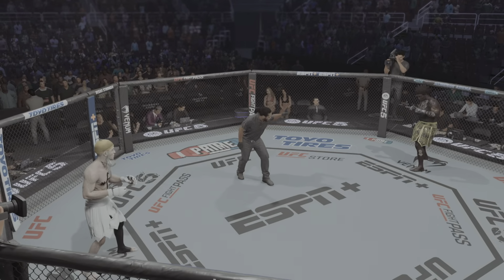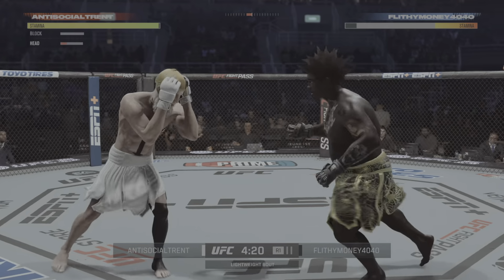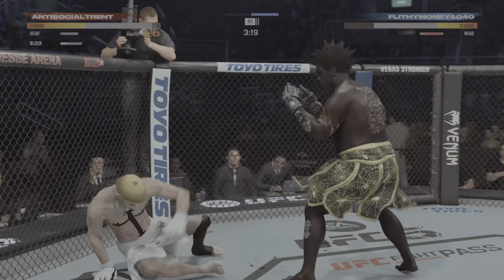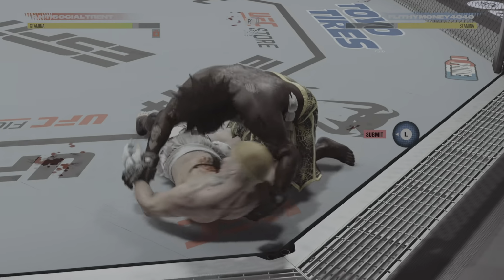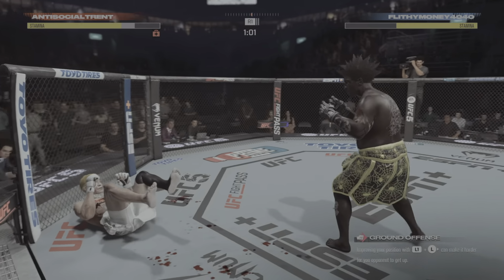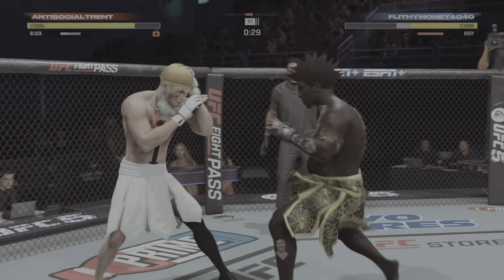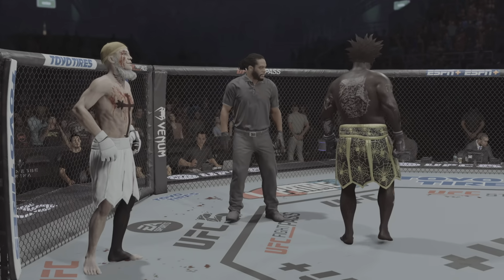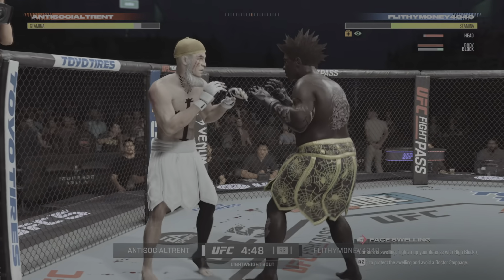EA SPORTS UFC 5